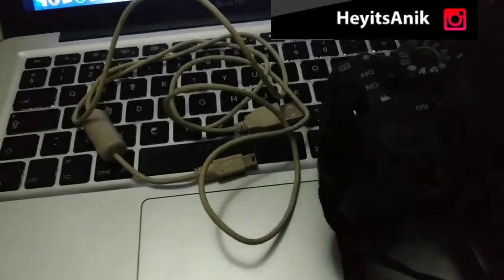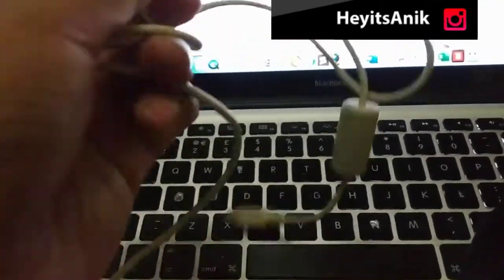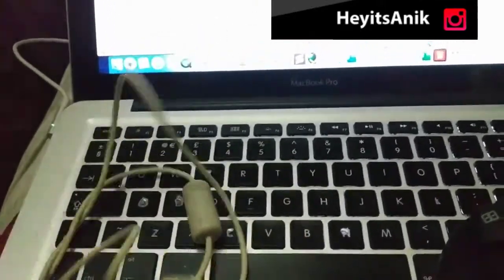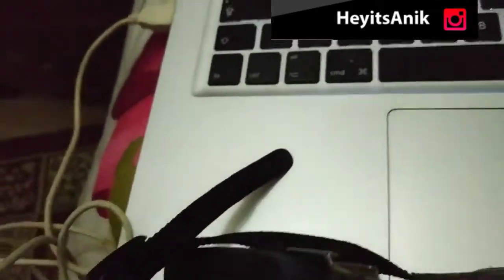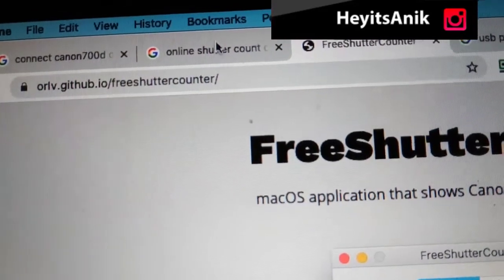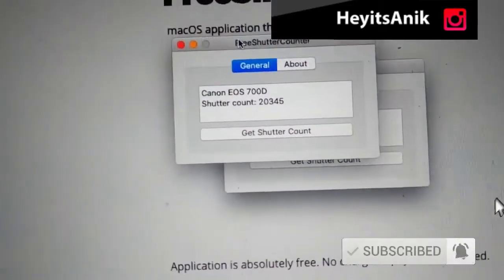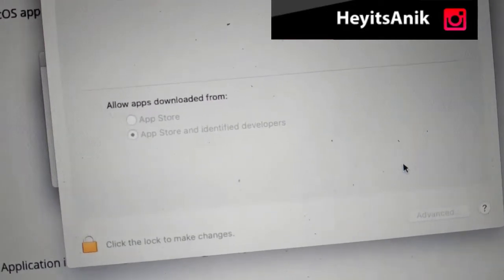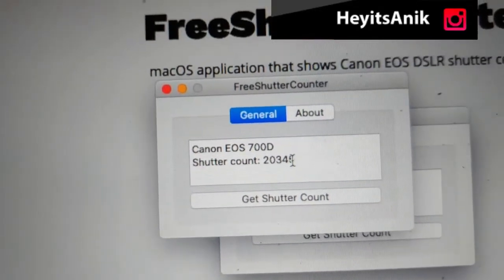How to check Shutter Count of any Canon DSLR on Mac for FREE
Checking shutter count is very important when you are buying a used canon DSLR. It gives you an idea about the internal condition of a canon dslr camera. But it is very tough to check it via mac as there is not many free softwares like windows. So, in this video i am going to show you how you can check the shutter count of any canon DSLR camera.